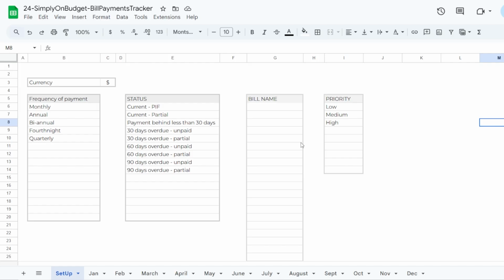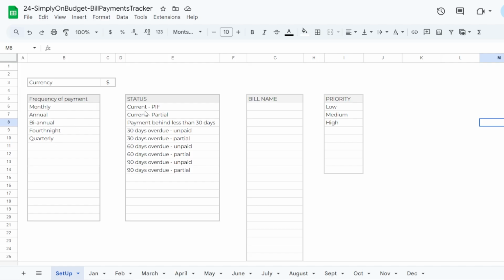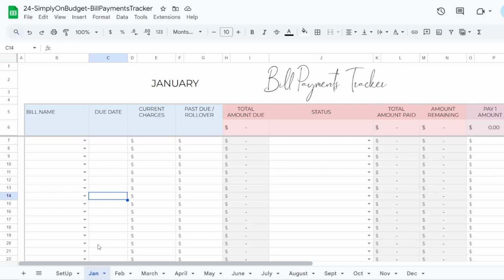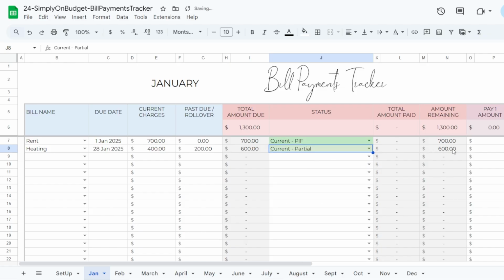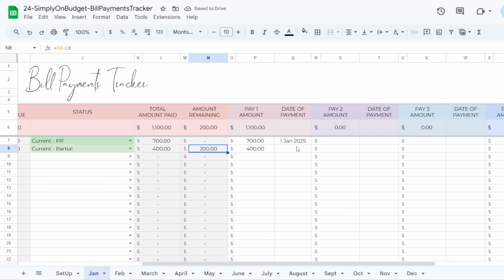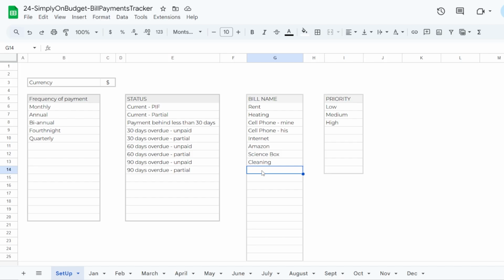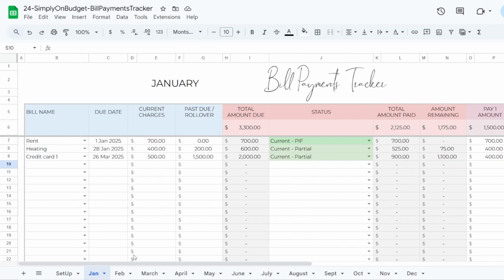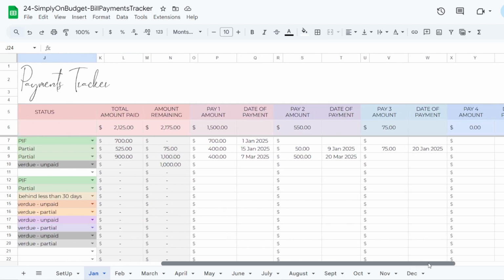Bills and Payments Tracker in Google sheets - Instructions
This Google Sheets spreadsheet helps you track bills within the same month, even if they are split into multiple smaller payments. It’s an excellent tool for those managing partial bill payments and needing a clear system to prioritize expenses.

It includes a separate tab for each month of the year. If you don’t need all the months, you can easily delete the extras—removing tabs is much simpler than adding them.